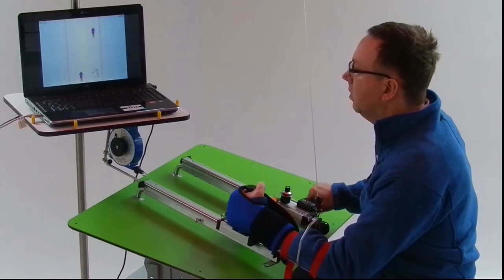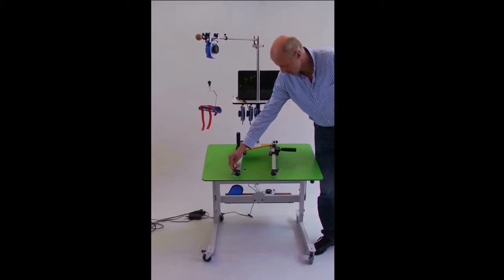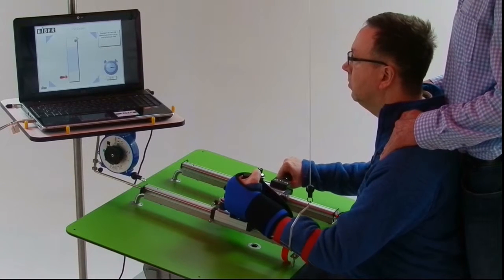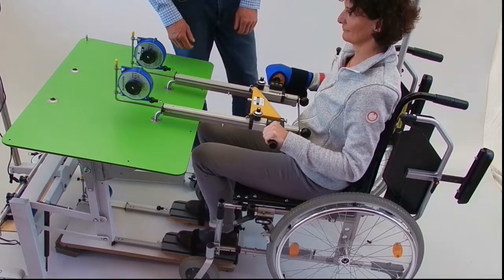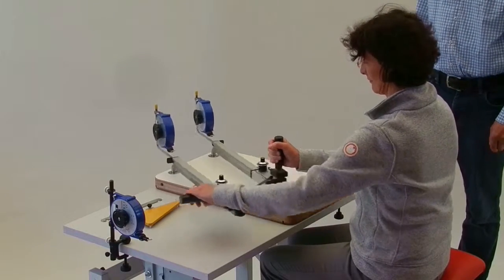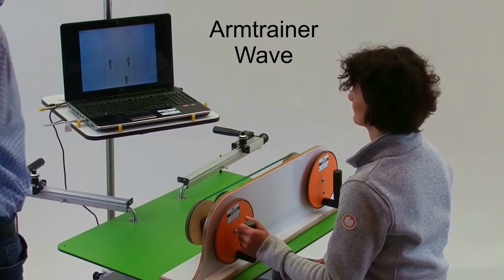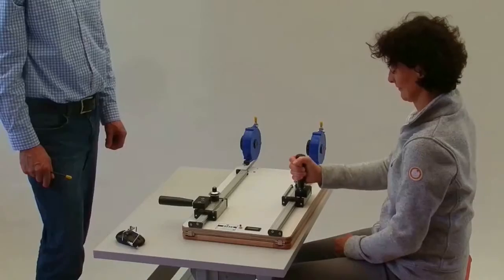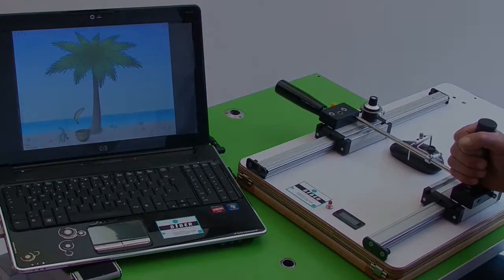Biber - Sensamove | ENG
Sensamove Biber Engels